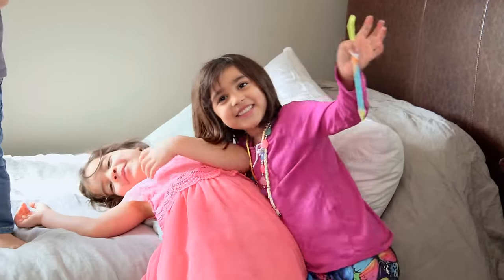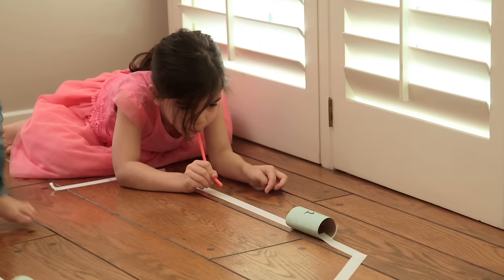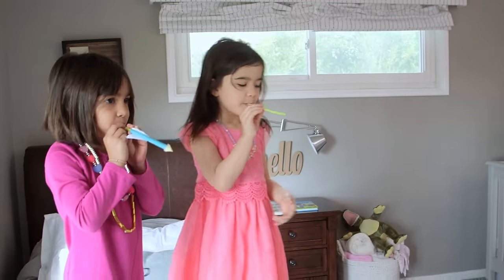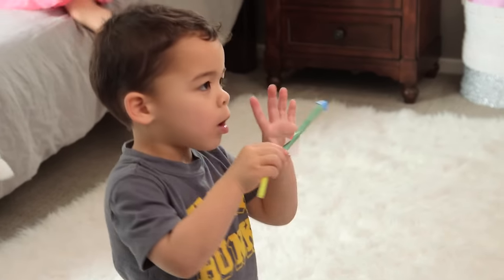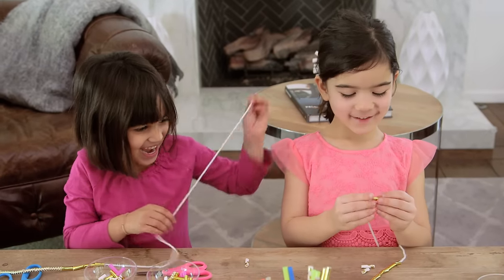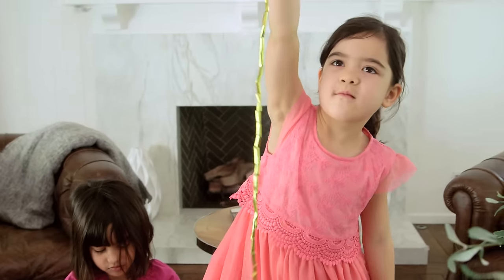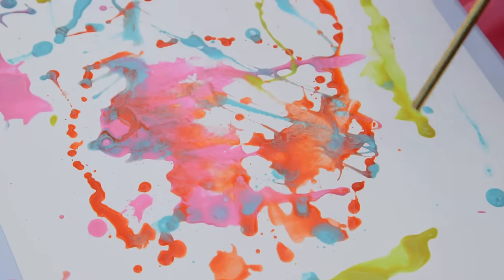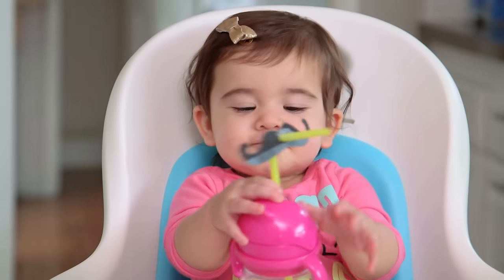PLAY | 5 STRAW ACTIVITIES!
I'll stay away from the puns here... just watch because I guarantee you'll love at least 1 (and maybe 5) of these straw activities!!

Straws:
Gold Paper Straws
Multi-Colored Drinking Straws

Pom Pom Race:
Glitter Poms
White Tape